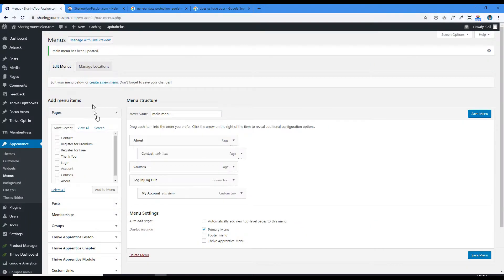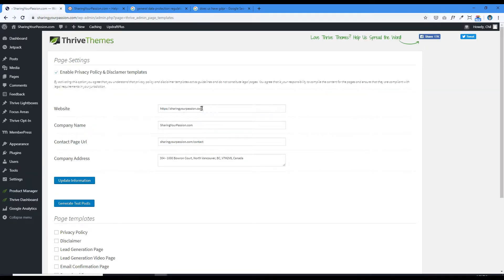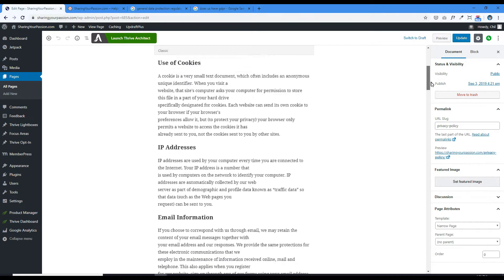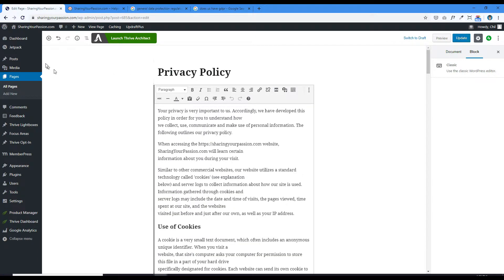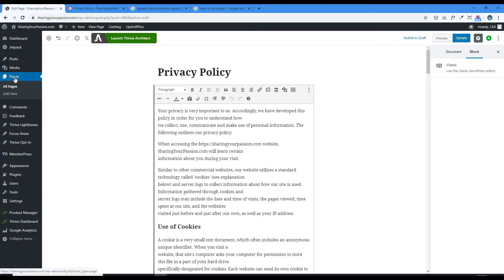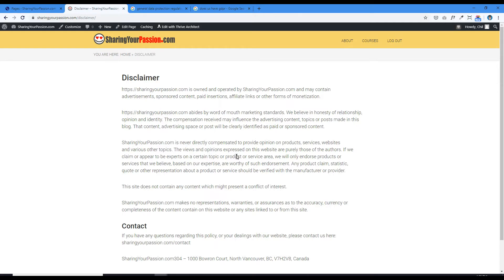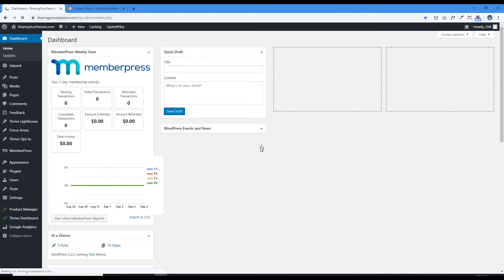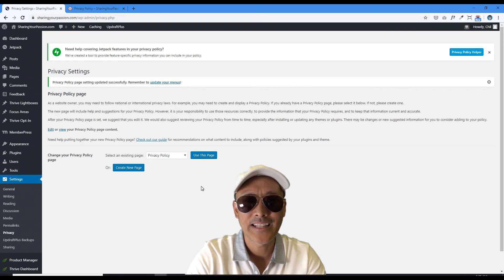Avoid Legal Problems - Create Privacy Policy and Disclaimer WordPress Pages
Due to governments cracking down on Privacy Issues you need to create Privacy Policy and Disclaimer pages on your website ASAP.

You will also need it for to place ads on your website from Google Adsense, and other reputable agencies.

The GDPR standardizes the rules on how personal data should be processed in the EU. It also provides rights to individuals regarding their personal data.

A Privacy Policy is your promise to show your customers that you can be trusted with their personal data. It’s also makes transparent how much personal data your company controls, and whether your data protection practices are legally compliant.

Similar Privacy regulations for other countries are:

The California Online Privacy Protection Act (CalOPPA)
Canada’s Personal Information Protection and Electronic Documents Act (PIPEDA)
Australia’s Privacy Act

The GDPR is different. Its requirements are more rigorous than any of the above laws.

My WordPress theme, called Rise by Thrive Themes, allows you to instantly create Privacy Policy and Disclaimer with a couple clicks. But of course you have to edit it to fit your situation.

I say collect only the minimum amount of information of your users such as name and email only. If you collect more sensitive data like date of birth, address, etc, then you are more at risk.

related words - gdpr, compliance, templates,

My Gear!